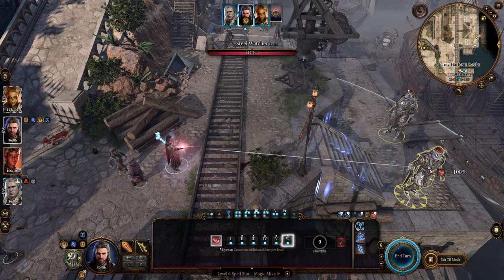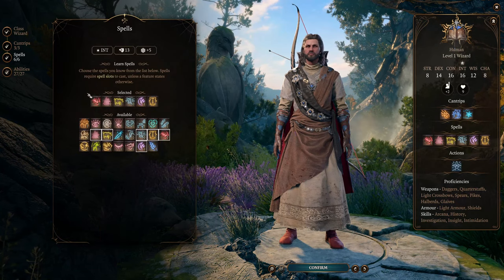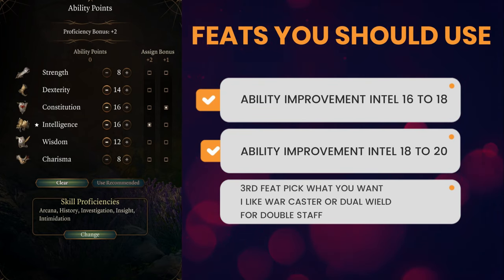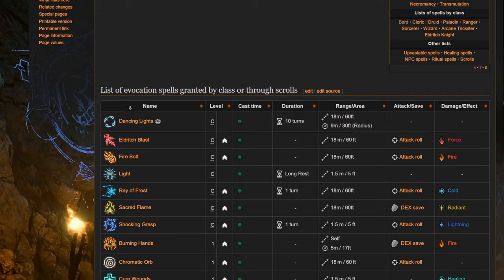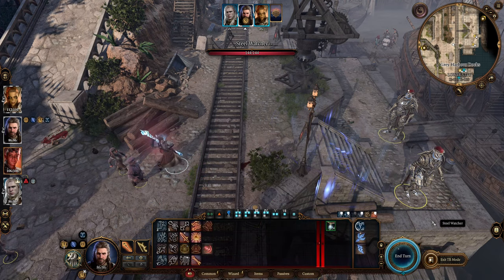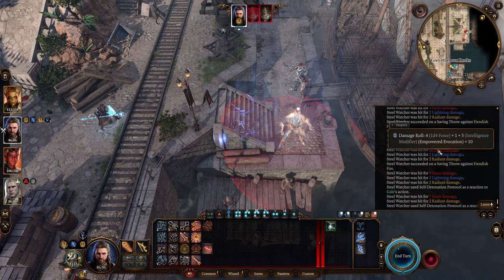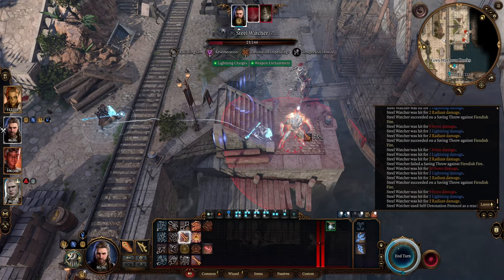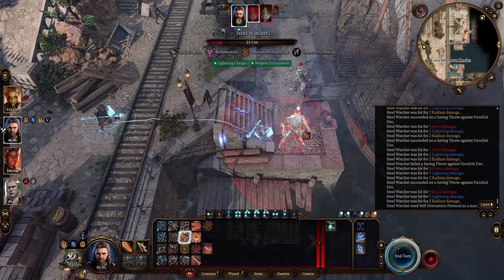Making Magic Missiles Overpowered In BG3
LIKES/COMMENTS help the videos reach more people!